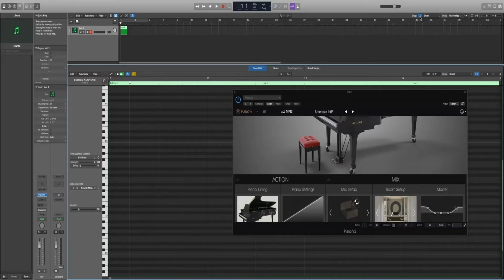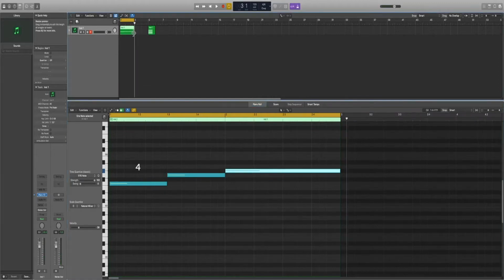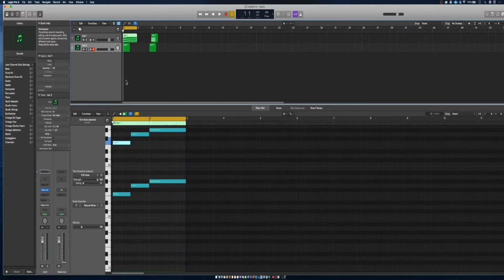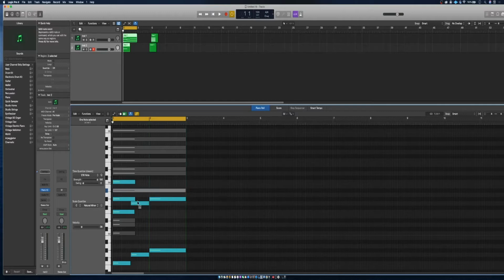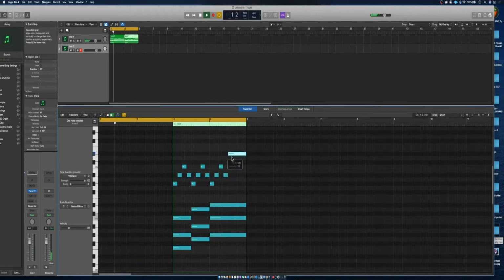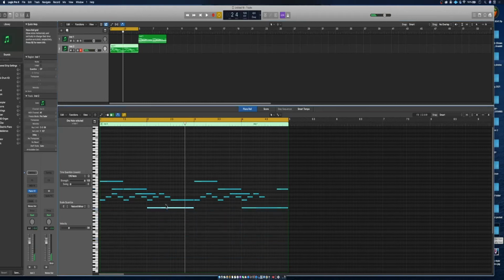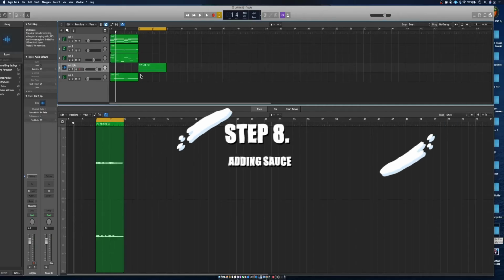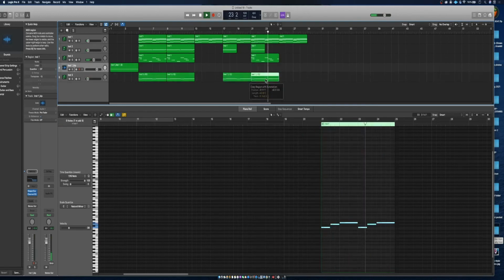How To Create Fuller Melodies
Hey Guys, In this video we talk about How To Create Fuller Melodies.

Listening to the radio can be discouraging if your melodies aren't hitting. In this video we talk about 8 steps to create those melodies.
I know that counter melodies  an be a bit daunting to some persons and that is ok, we all start from somewhere. In this video I just provide some useful tips to help you create counter melodies.

0:00-1:00 Intro
1:00- 1:30 Why the piano is best to start with
1:31-1:53 The First step The scale
1:54-2:36 Second Step The progression
2:37-4:38 The third step
4:39- 4:49 The Fourth Step
5:29- 5:39 The limit
5:54-6:15 Singing
6:30-6:46 Counter Melody
6:55-8:09 Assingning Instruments
8:17-9:35 Adding Shaper Box and Arranging Melody
9:40-10:33 Recap To Outro